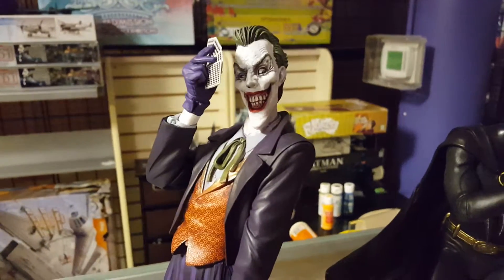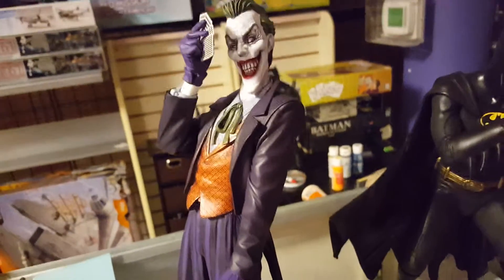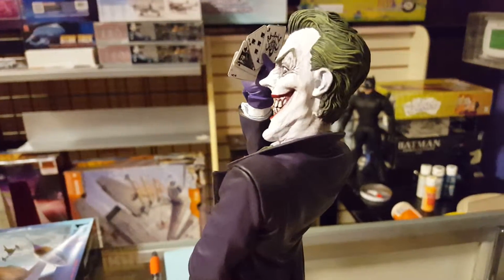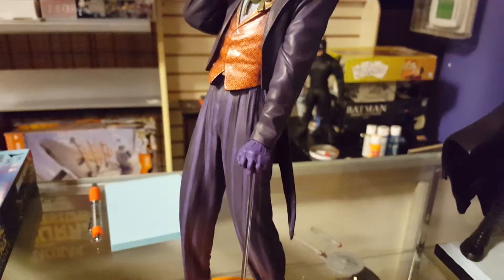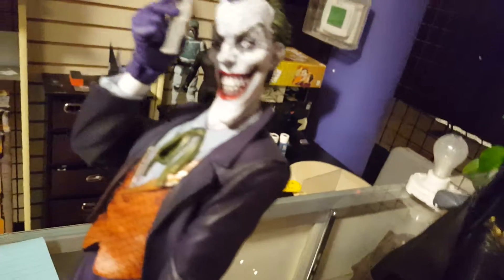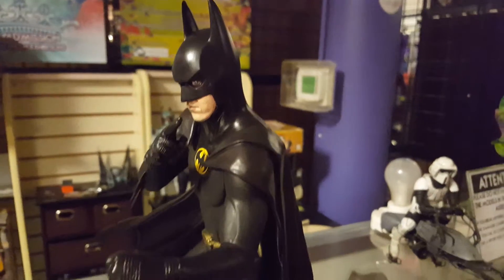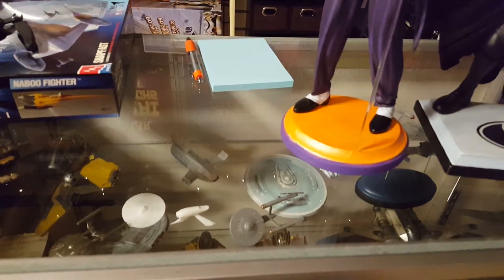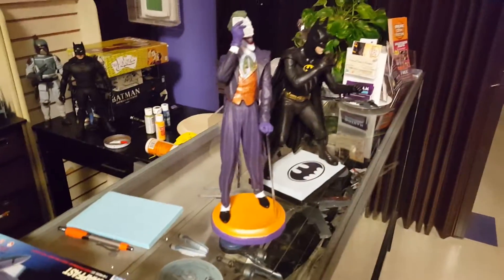Joker Figure Final